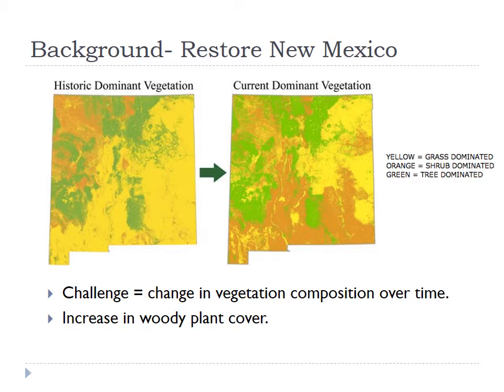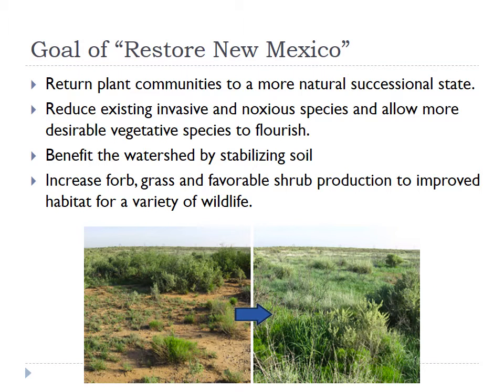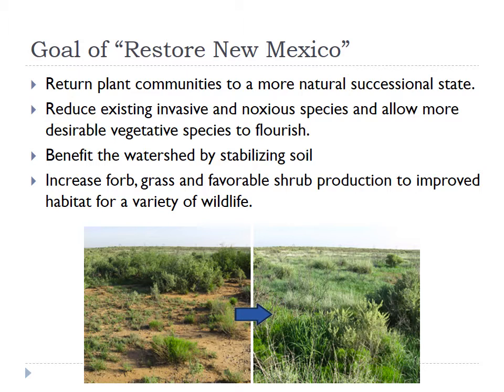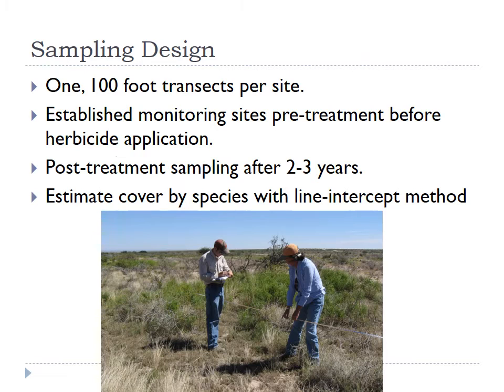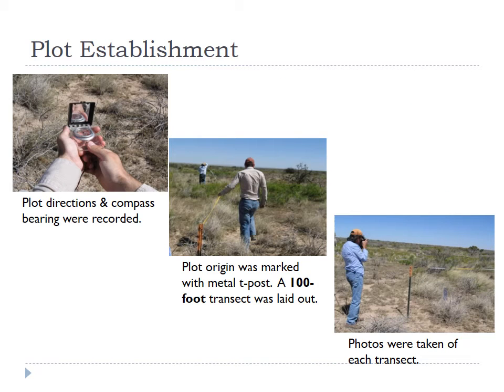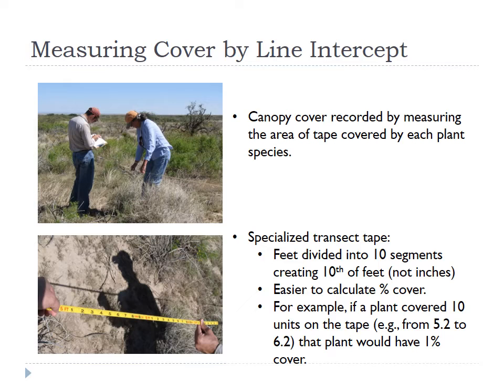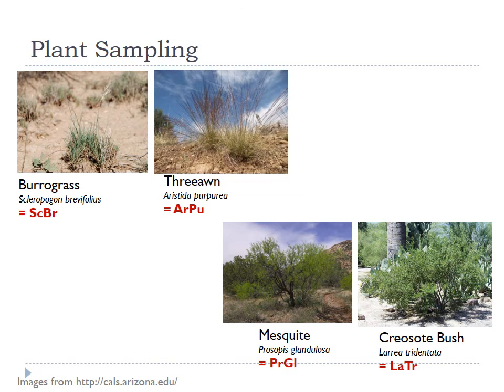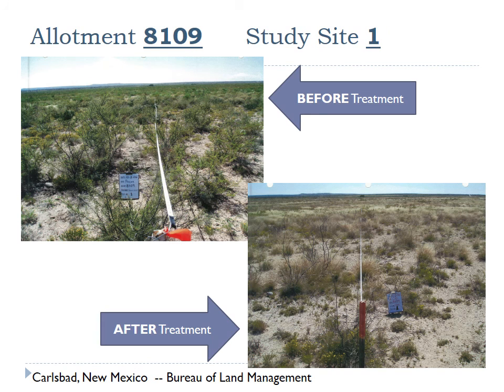Restore NM Project Overview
Information to complete project on vegetative cover.